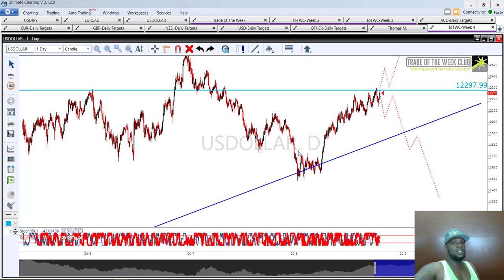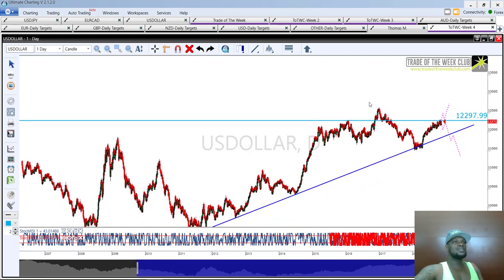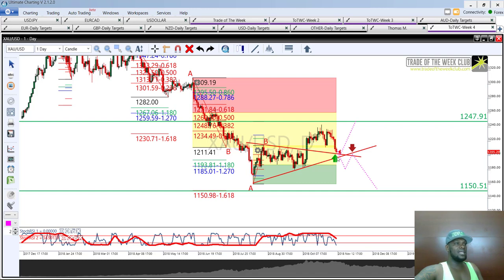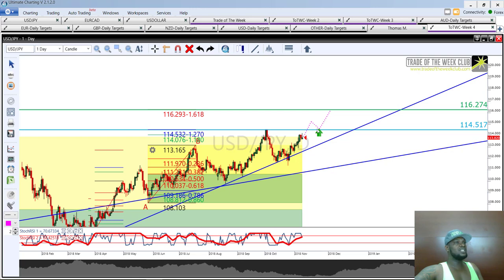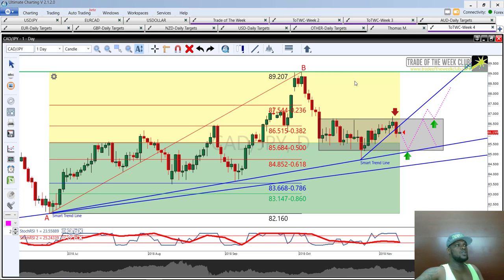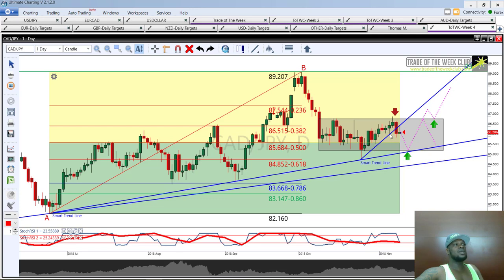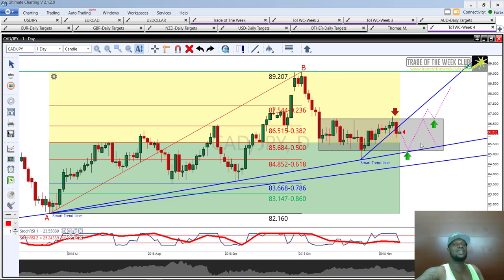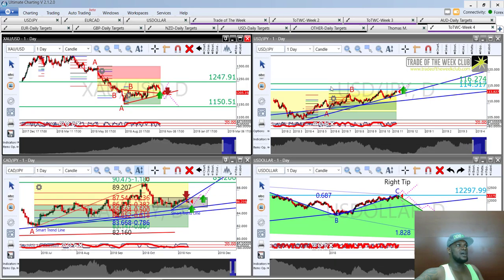Trade Of The Week Club-Week 4